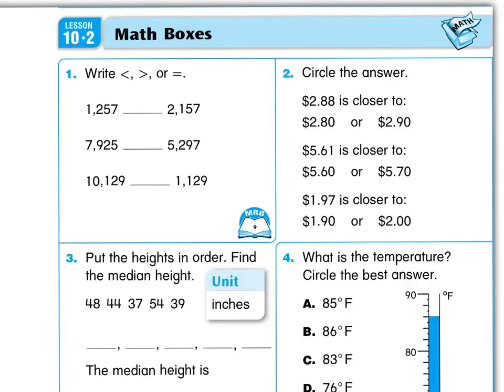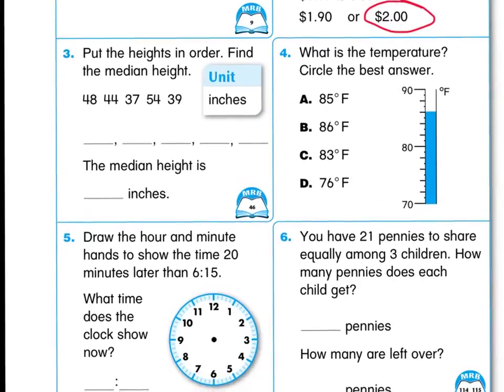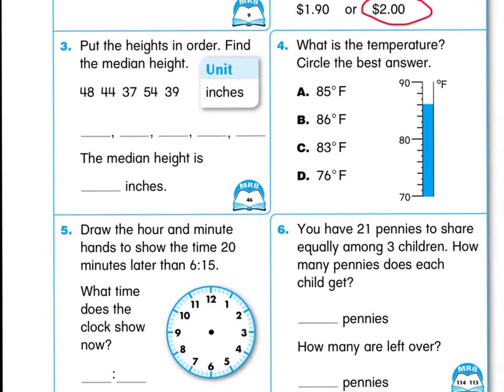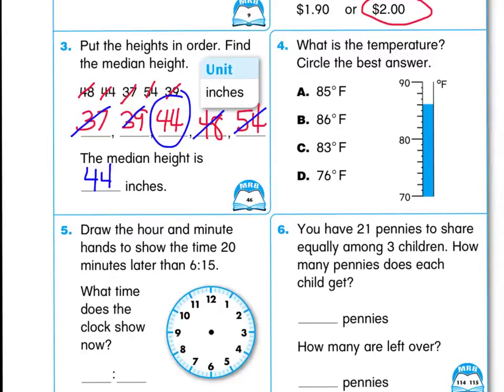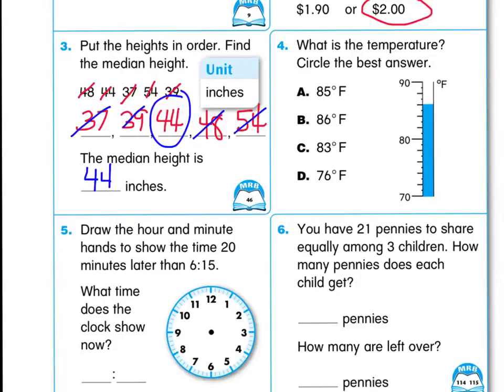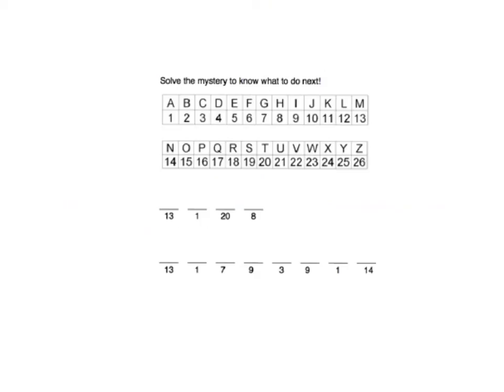math boxes 10.2